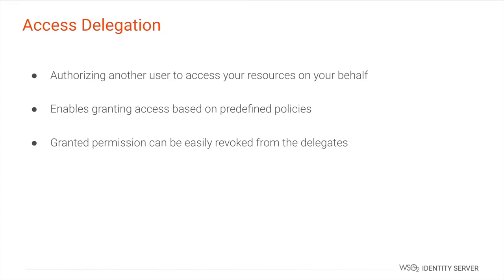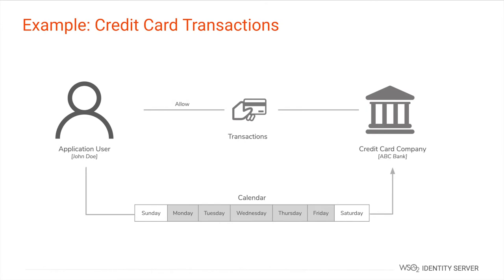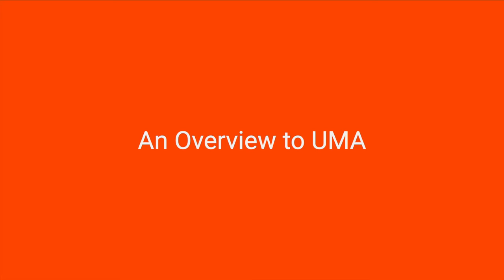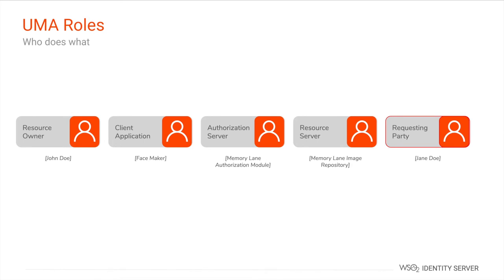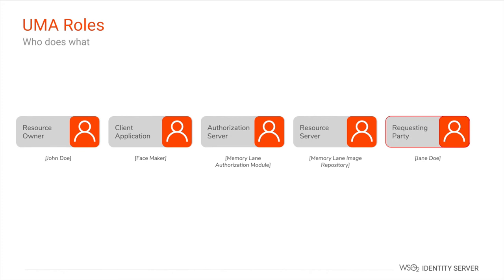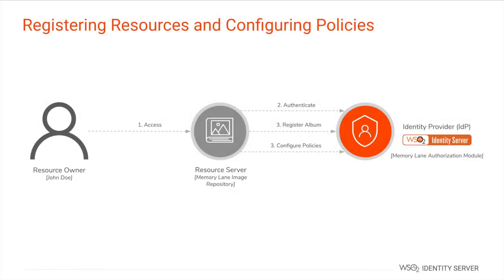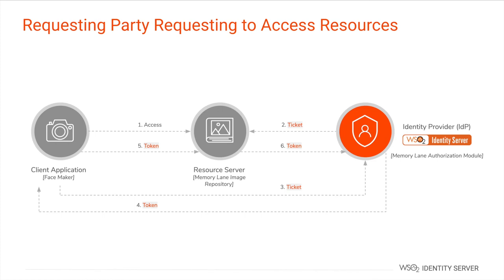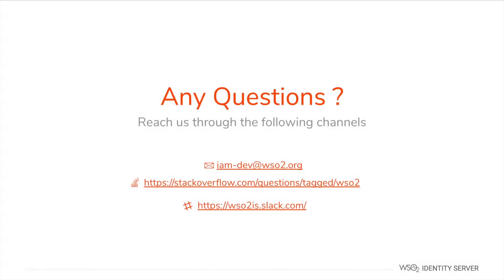Access Delegation with UMA - WSO2 Identity Server